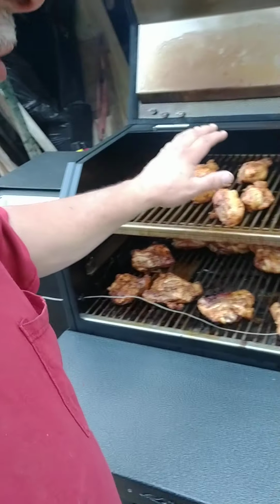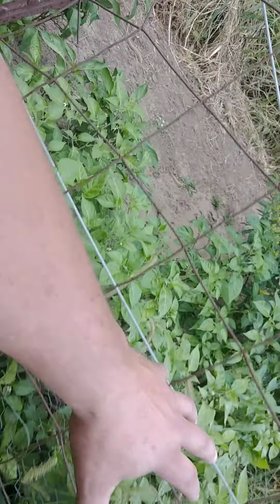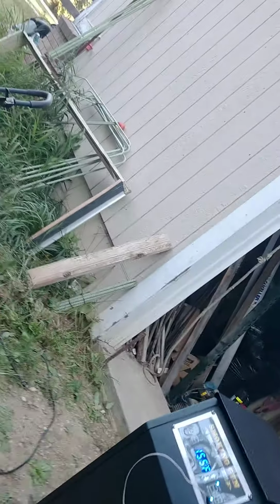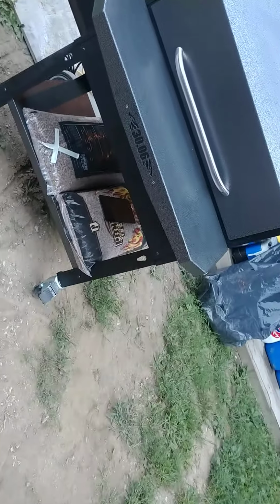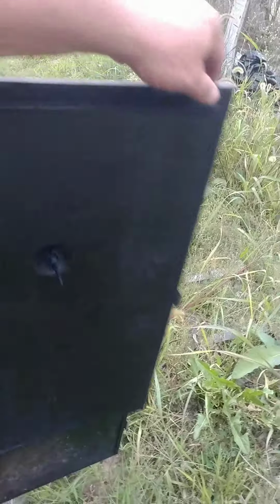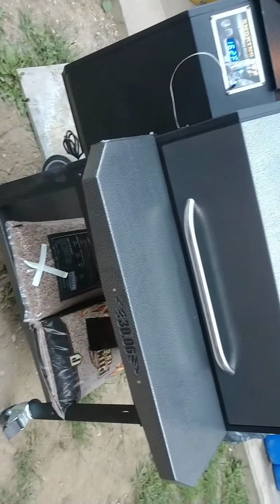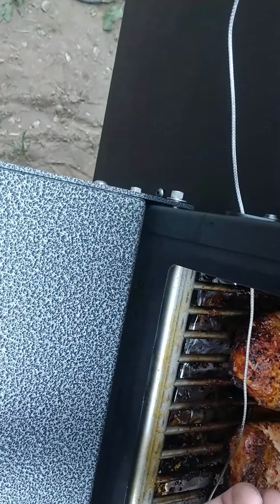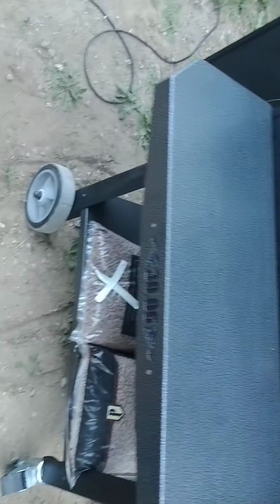30-06 smoker clean up and issue with the thermo pro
Issue from china thermo pro   dont buy one of this  temps from 28 degrees to 46 degrees off  raw chicken    new thermo pro junk    first cook on the smoker 30-06   temp probe on grill dead on  and therm pop  good as well as old manual.   cooking chicken on the smoker